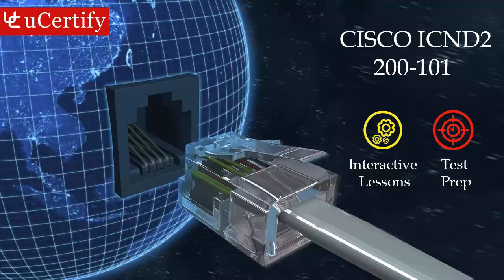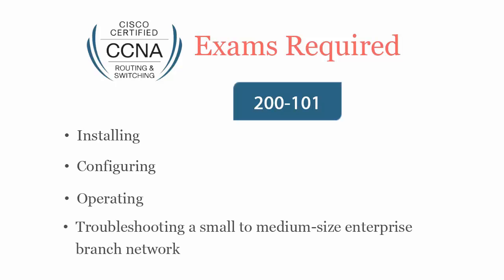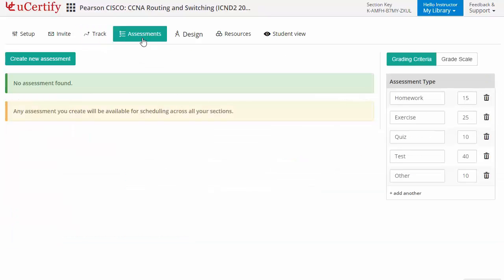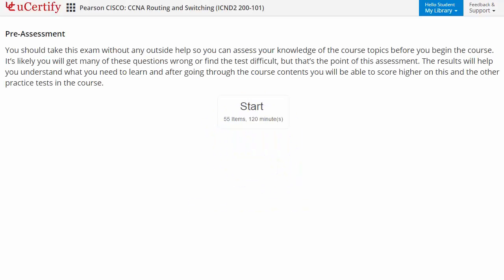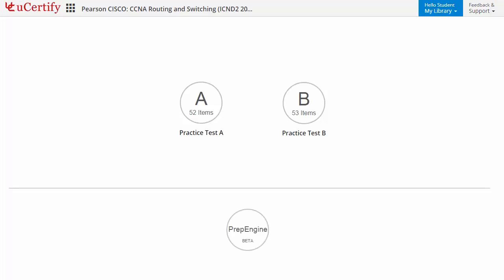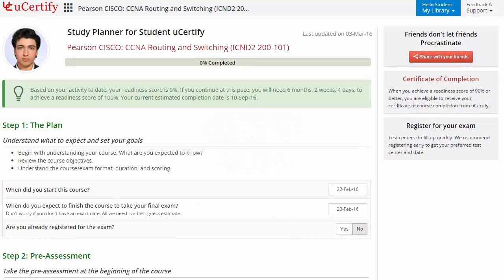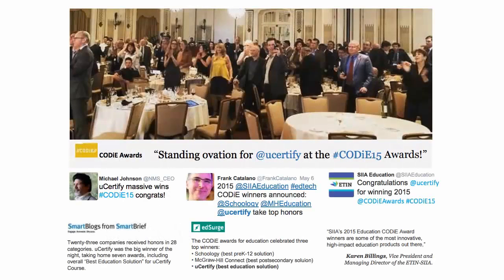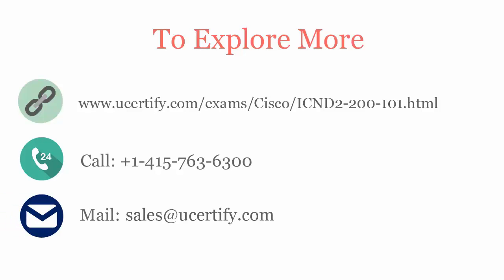CISCO ICND2 200-101